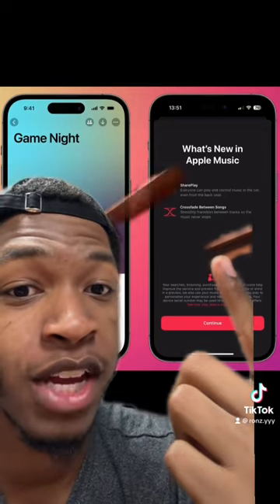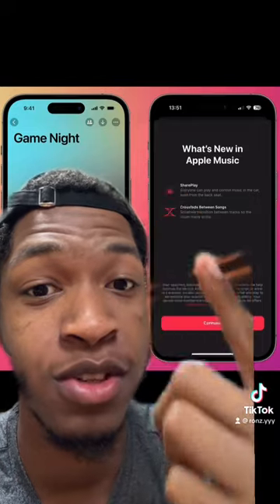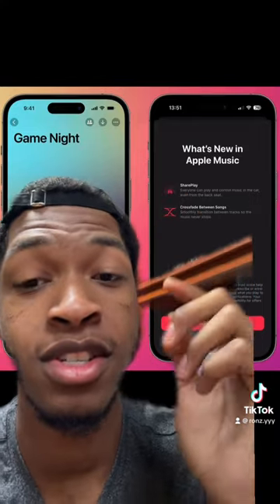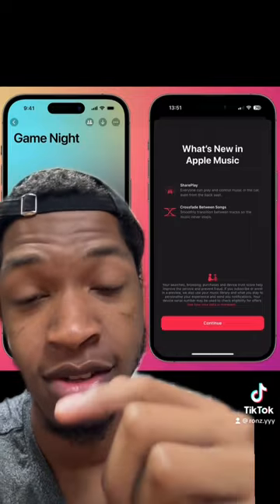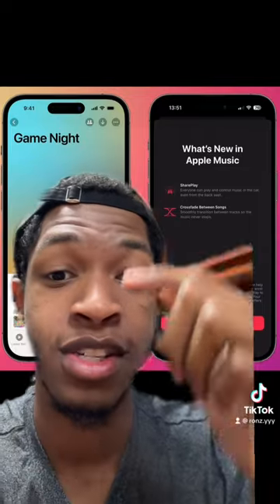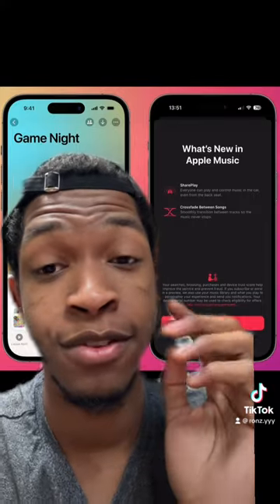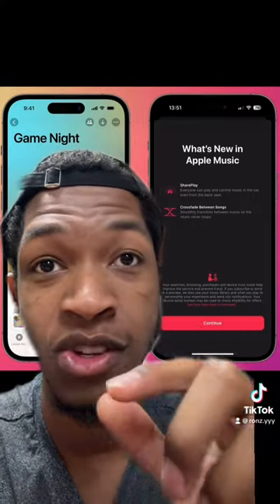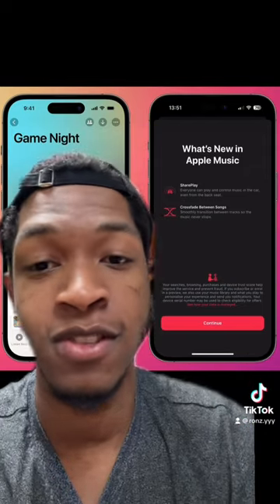Apple Music Finally Adds Crossfade In IOS 17#ios